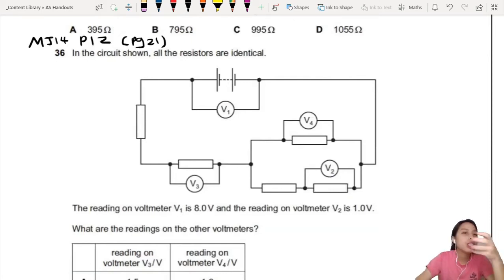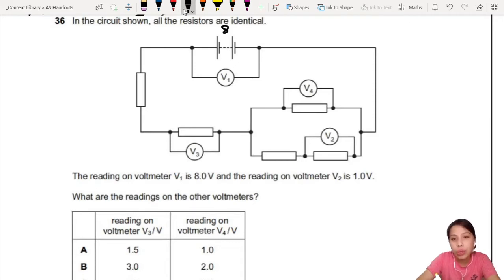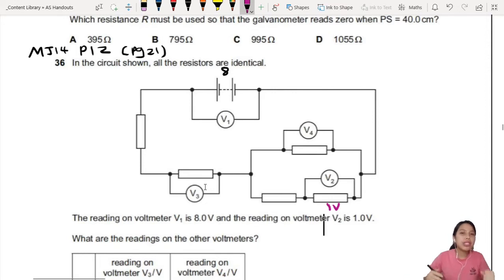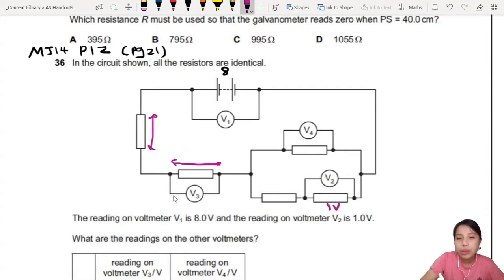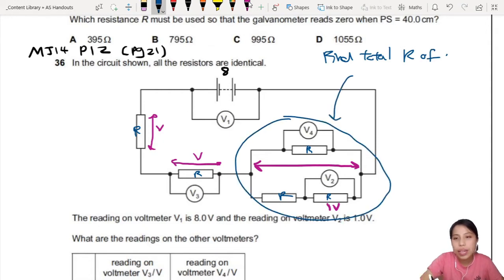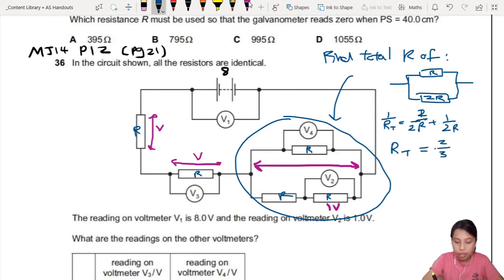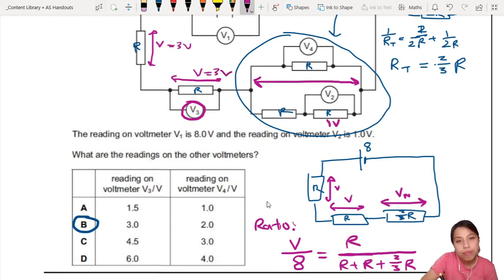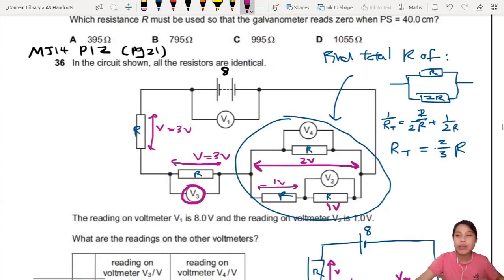MJ14 P12 Q36 Four Voltmeters | May/June 2014 | Cambridge A Level 9702 Physics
9702/12/M/J/14: n the circuit shown, all the resistors are identical. The reading on voltmeter V1 is 8.0 V and the reading on voltmeter V2 is 1.0 V. What are the readings on the other voltmeters?

9702_s14_qp12